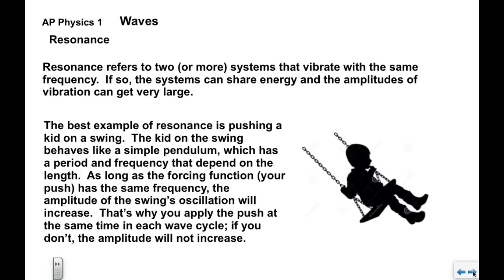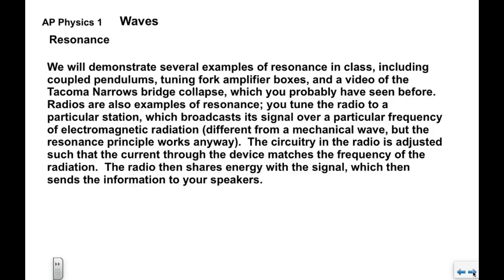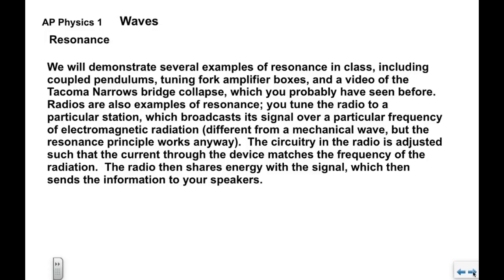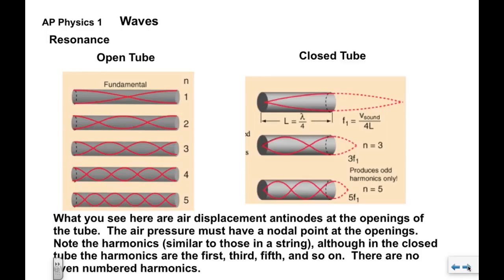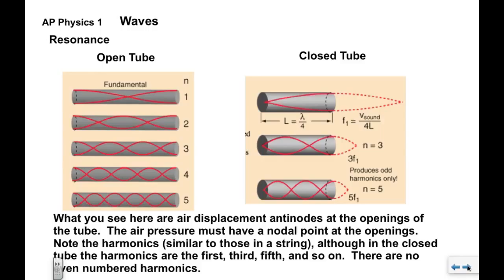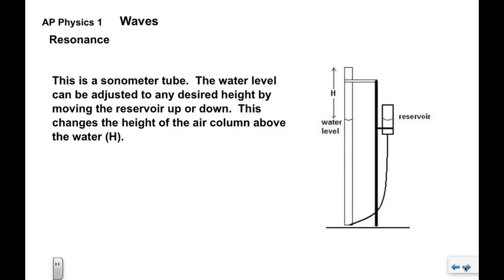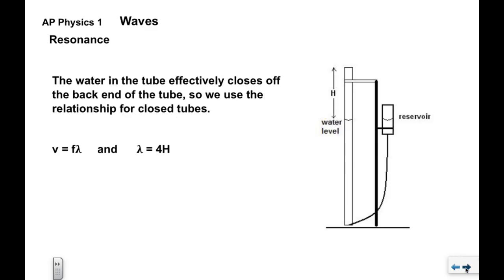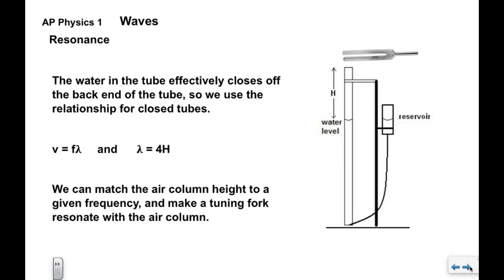AP Physics 1 8F Waves Resonance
Resonance, closed and open end tubes